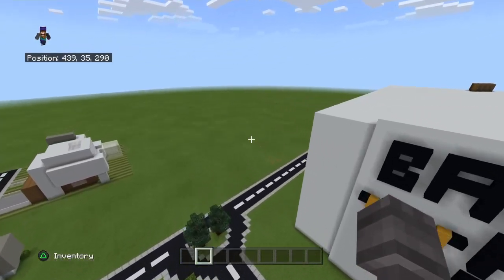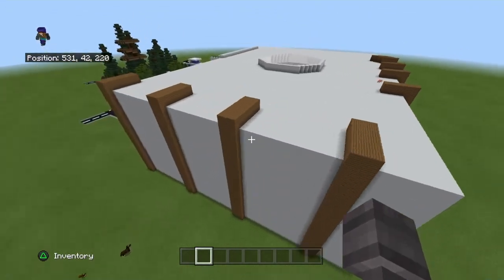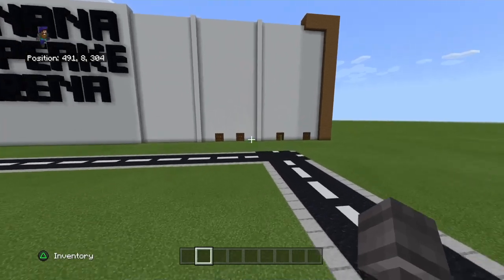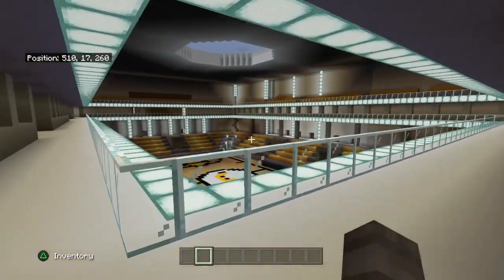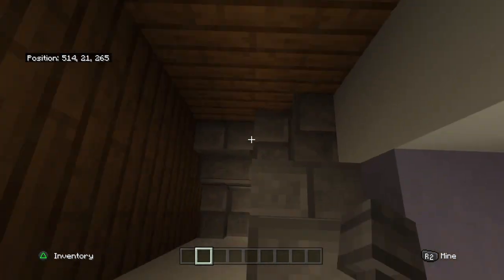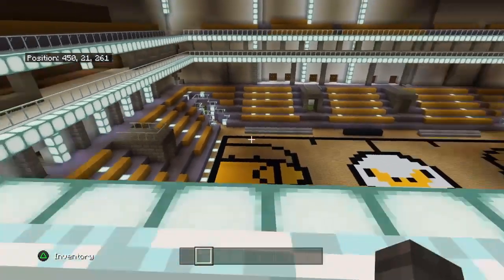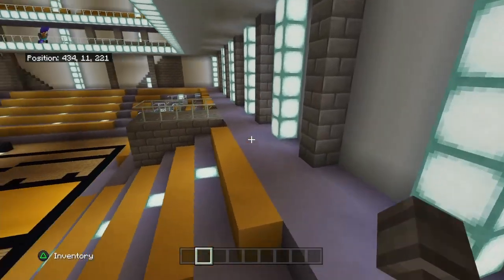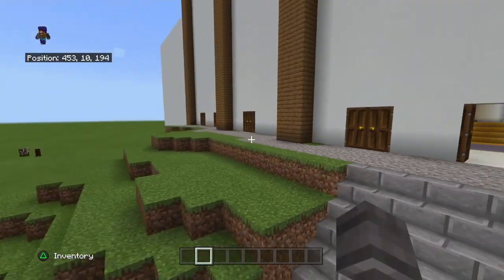Basketball Arena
Noice